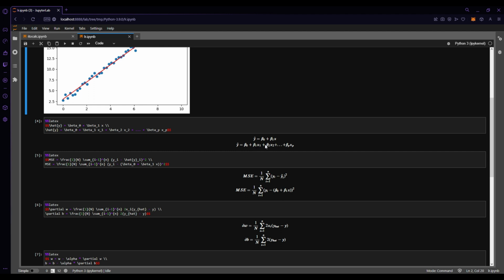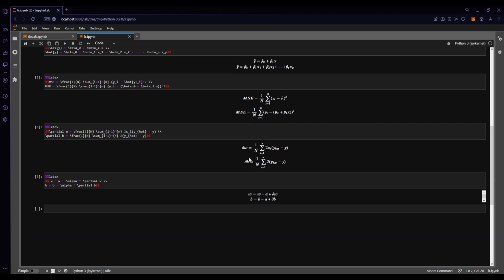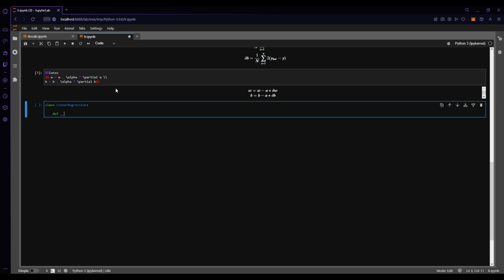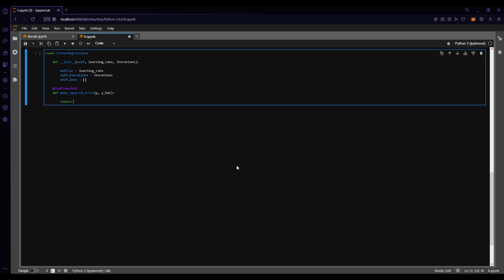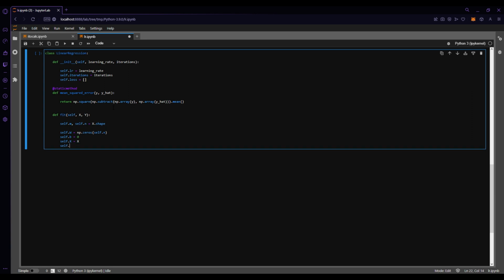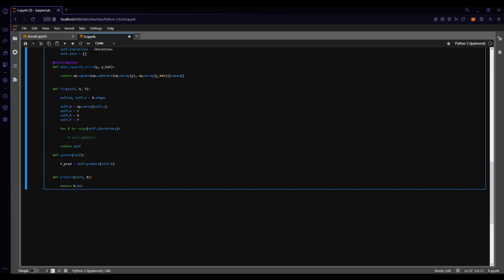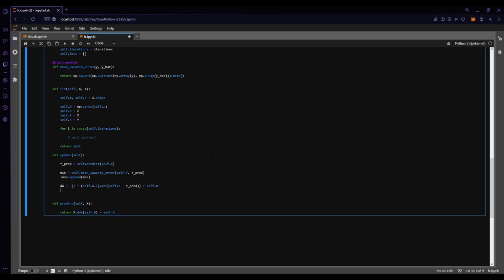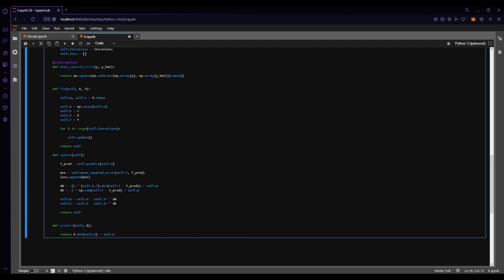Linear Regression: The Straight Shooter of The Stock Market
Here we take a look at how to build a linear regression model from scratch. It is was one the key first steps in machine learning and a very useful tool when dealing with the financial markets. Linear regressions are something you should master as a stepping stone in your journey. If you would like more details you can read our Medium post on it in the like provided.